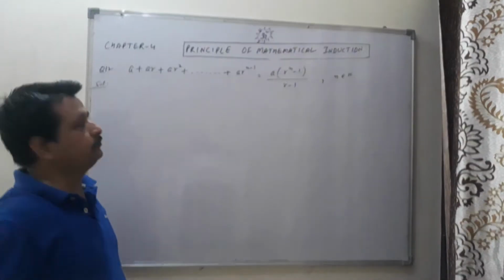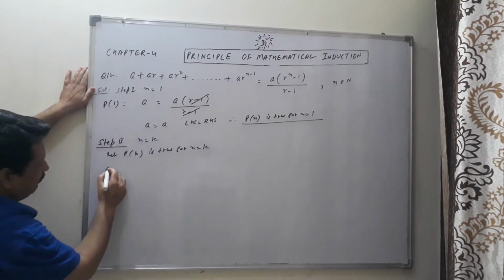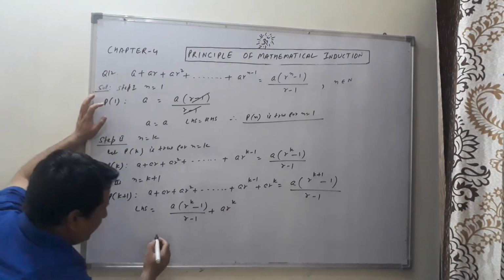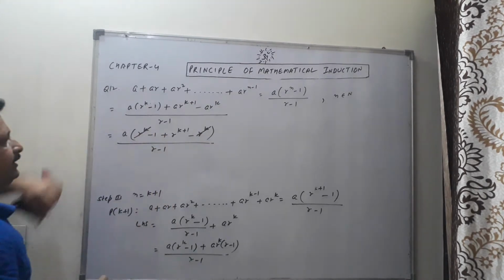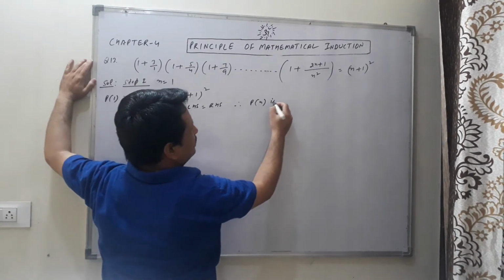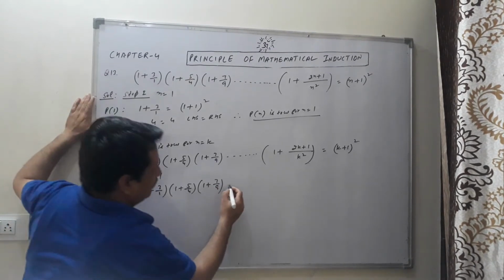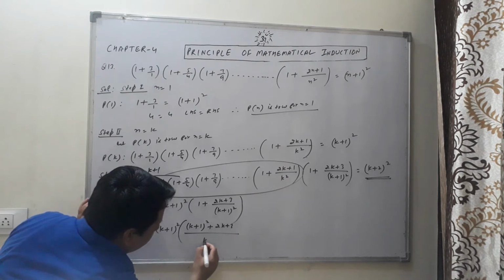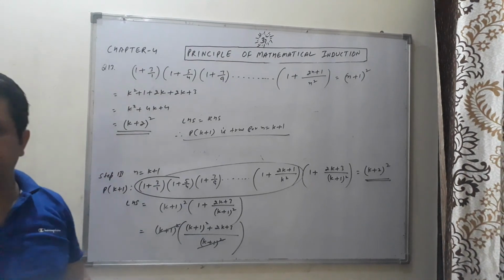CLASS XI MATHS CH.- 4 P.M.I.